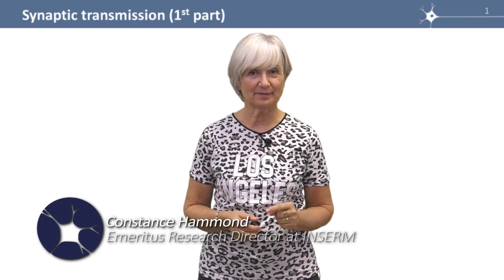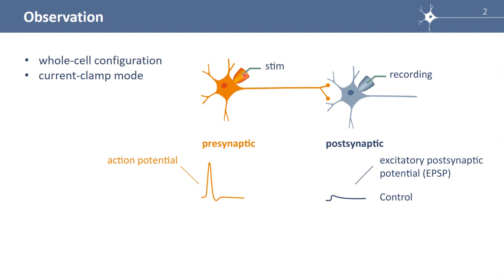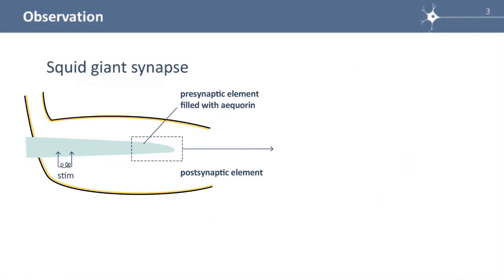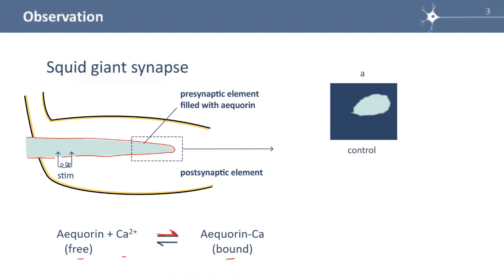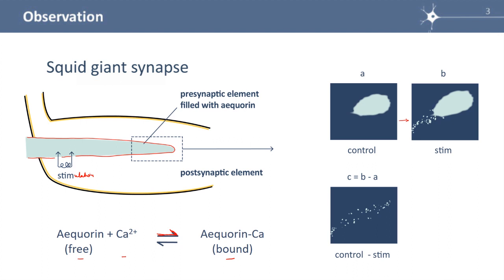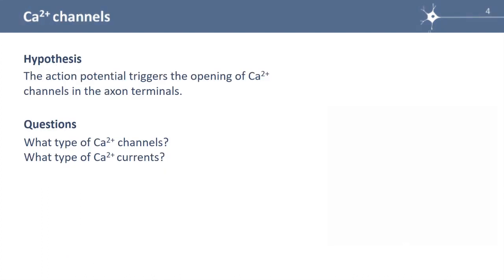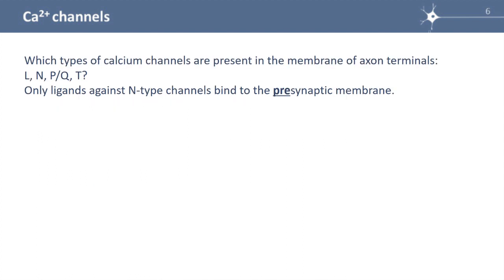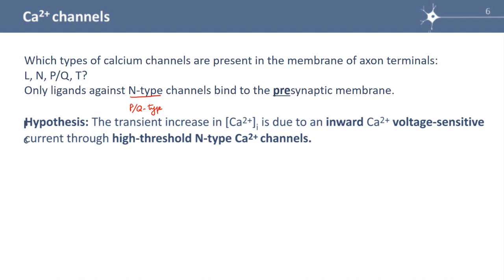S3E1 Neurotransmitter release: observations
In which conditions does the release of neurotransmitter in the synpatic cleft occur? What is the exact role of calcium ions?